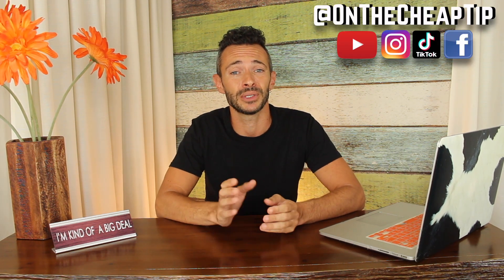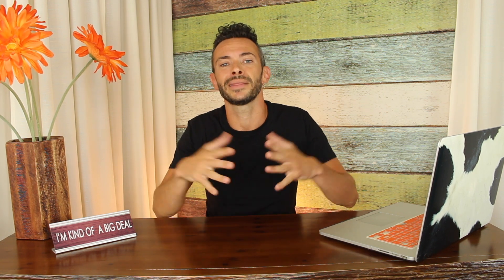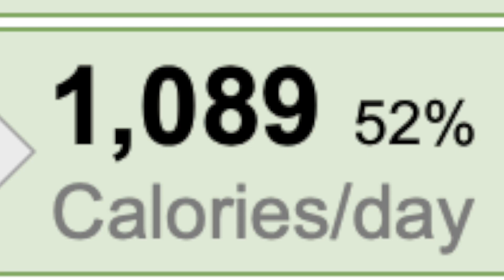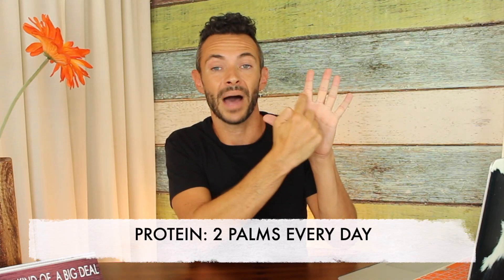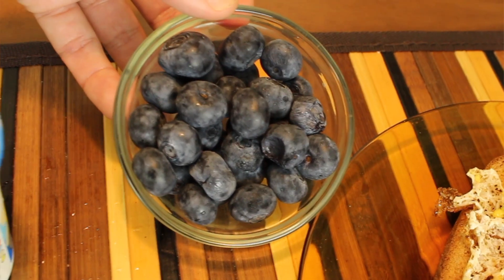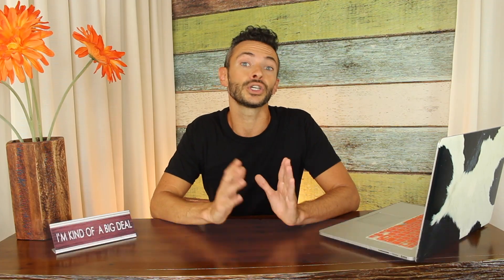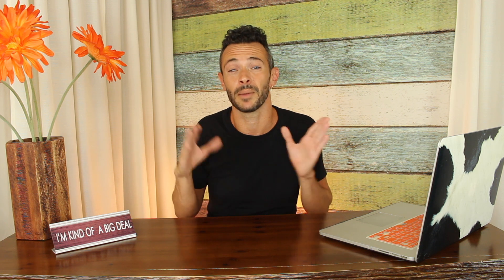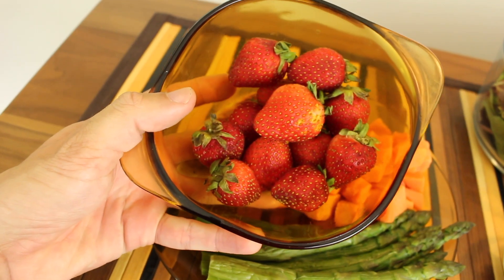How to LOSE WEIGHT FAST the HEALTHY WAY... Based on SCIENCE 🔬Belly Fat Loss 1200 -1500 Calorie Diet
Lose that belly fast...

*All images, footage, & original content are owned by On The Cheap Tip LLC. and cannot be used without consent